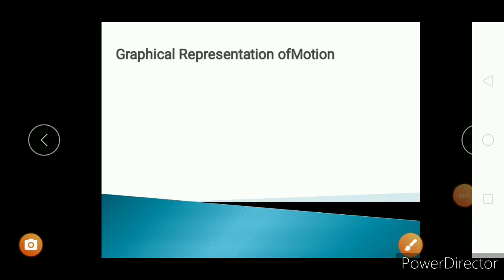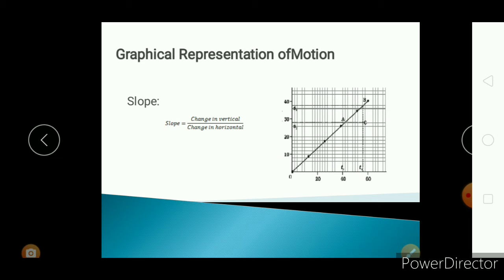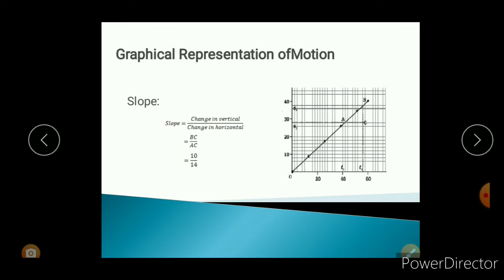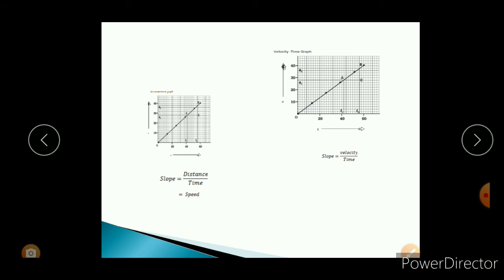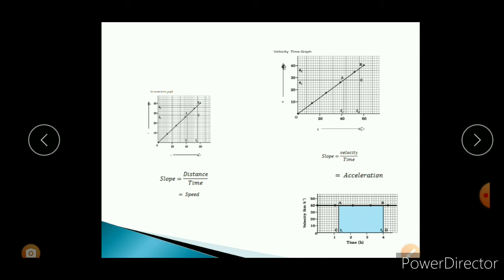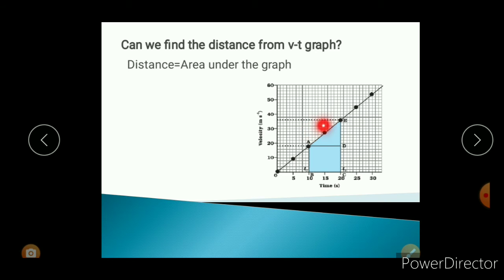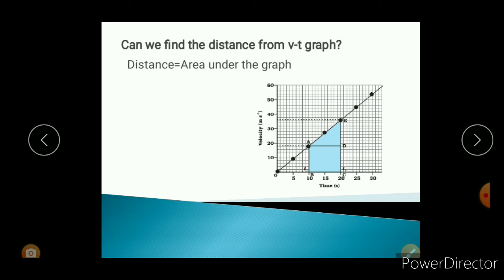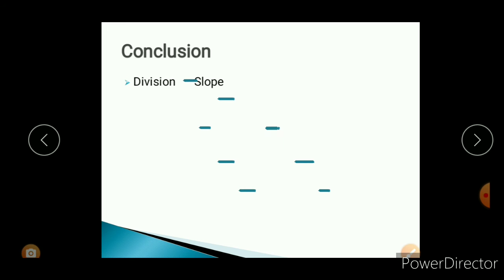Graphical Representtion of motion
STD 9 chap 8 Motion
Slope, distance-time graph, velocity-time graph